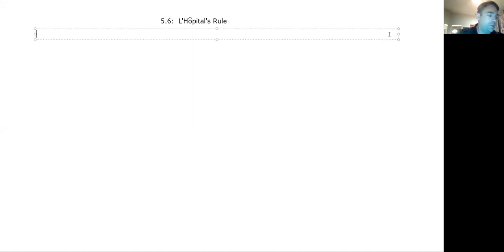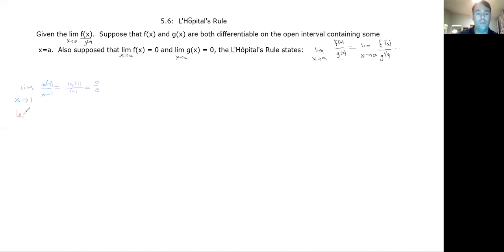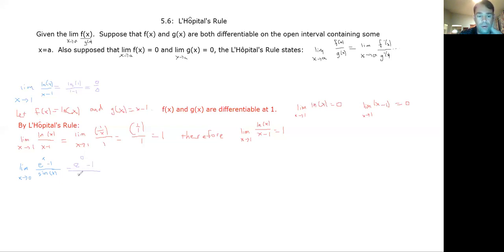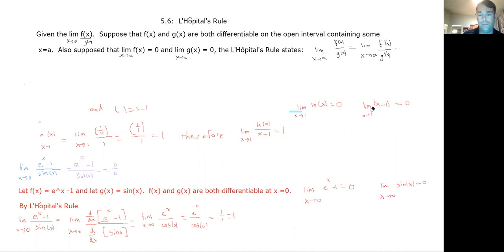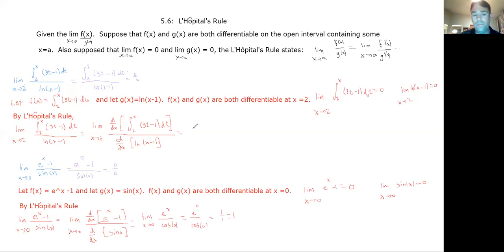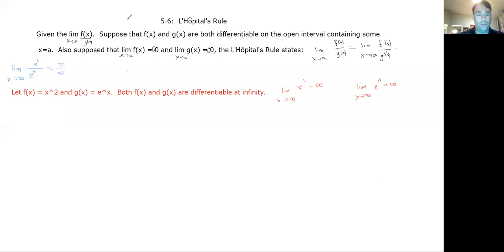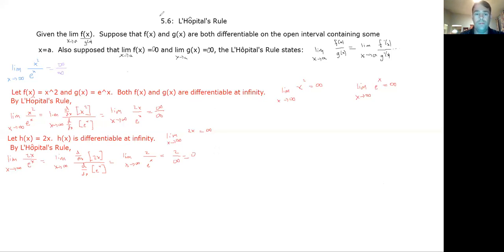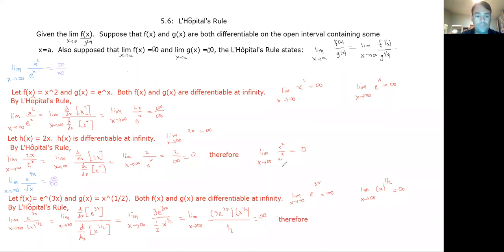AP Calculus AB: Section 5.6 (Indeterminate Form and L'Hoptial's Rule)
Student's will learn Indeterminate Form for a limit in both 0/0 and infinity/infinity form.  Students will learn how to use L'Hoptial's Rule appropriately and apply L'Hopital's Rule to evaluating limits in indeterminate form.